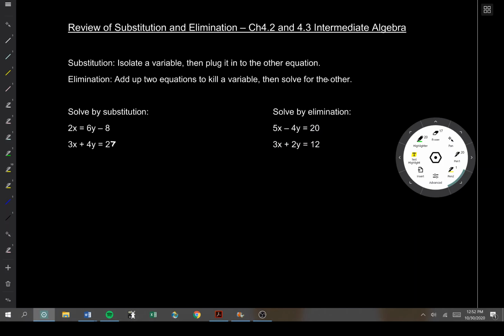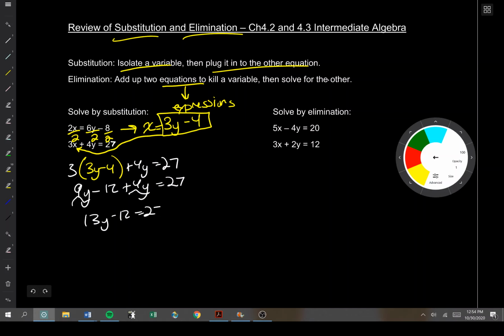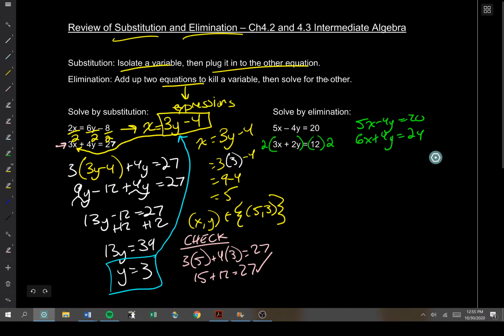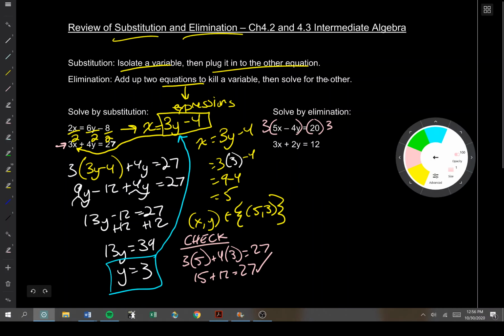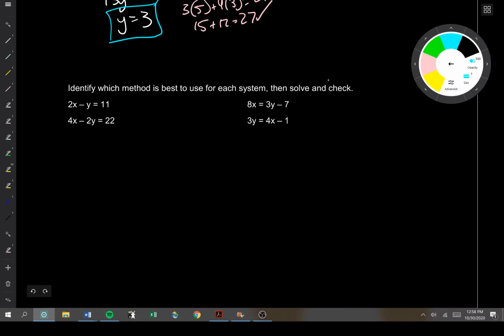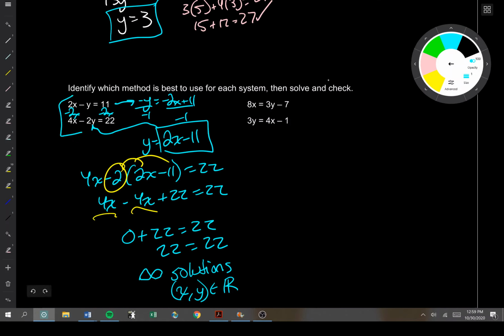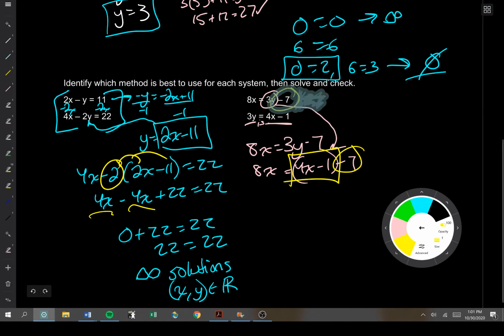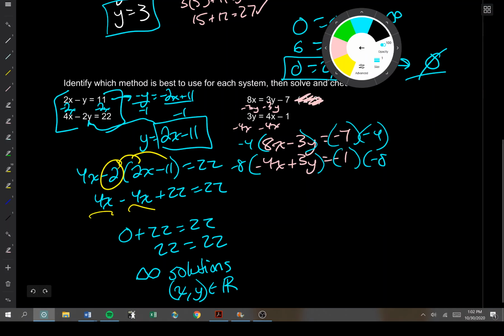Solving by Substitution and Elimination - MM Ch4.2 and 4.3 Intermediate Algebra